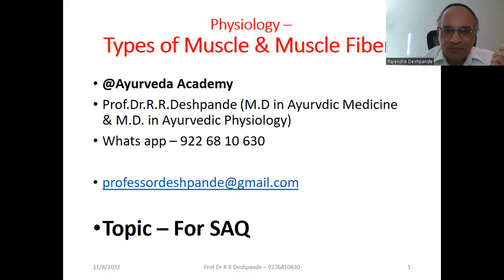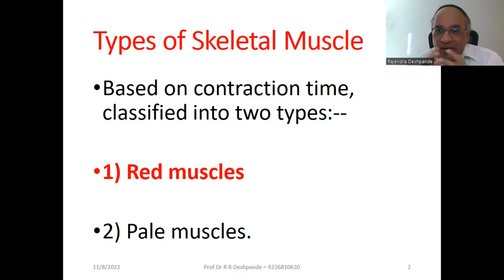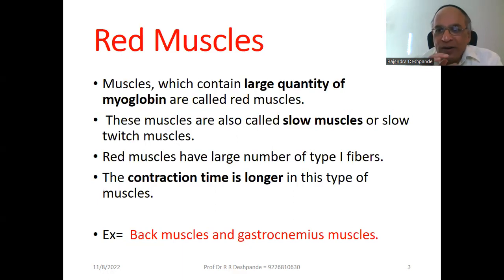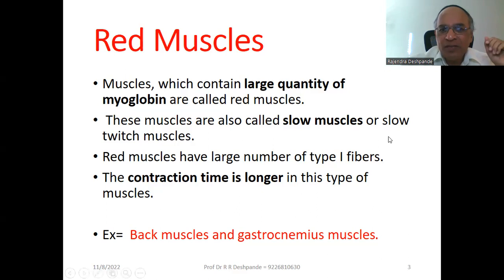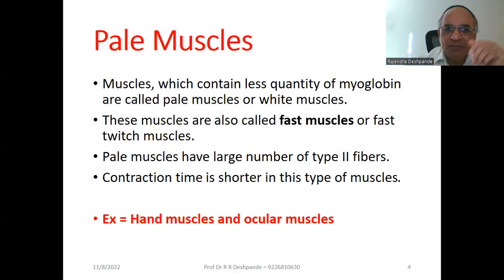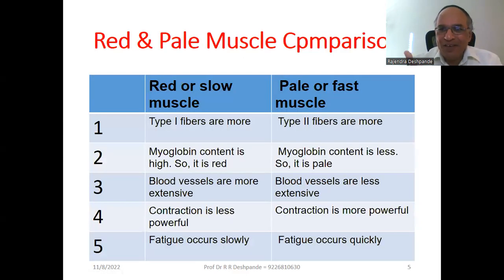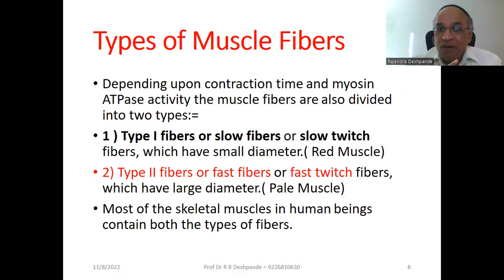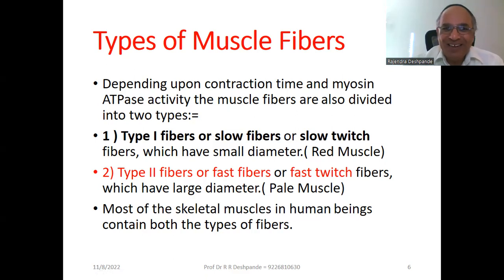Types of Muscle l Types of Muscle Fibers l Muscle Physiology l Red Muscle l Pale Muscle l BAMS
@Ayurveda Academy
Types of Muscle l Types of Muscle Fibers  l Muscle Physiology l